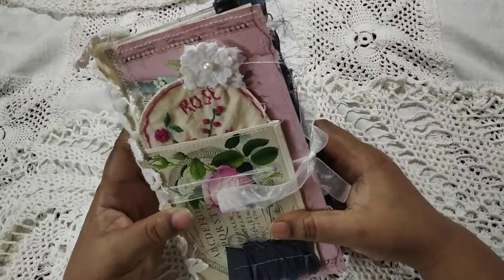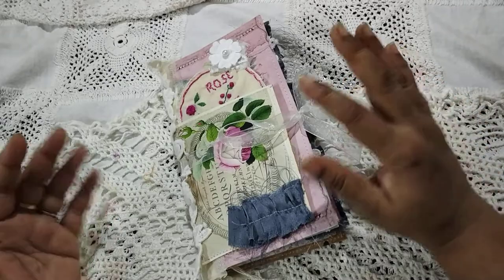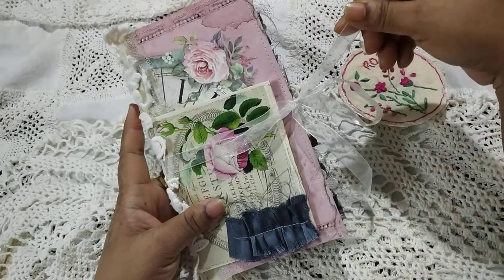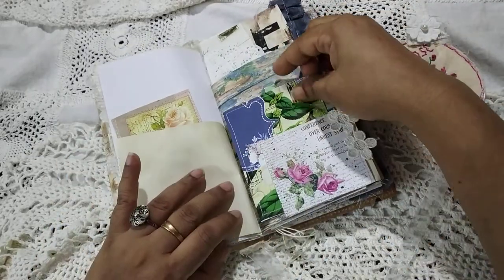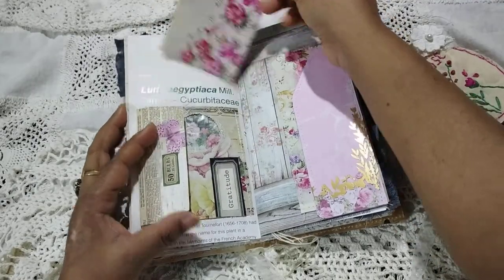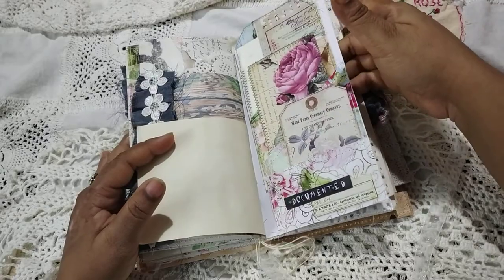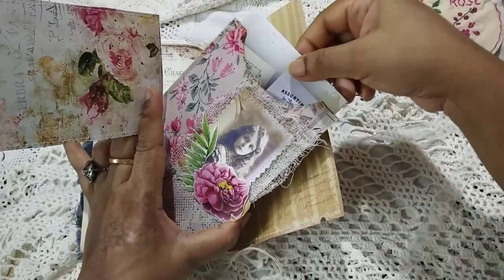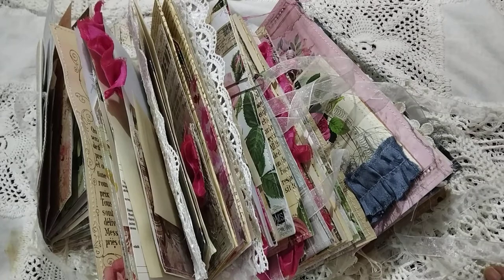ROSE:A Traveler's Notebook, Rose Garden JunkJournal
Hello! these are new listings to my shop.
They are a set of 4 Rose Garden themed TN Journals. In this video you will be able to see the flip of"ROSE".

LINK TO THE LISTING:

LINK TO THE LISTING:(BUTTERFLIES)
SET#1

SET#2

LINK TO THE LISTING:(BIRDS)
SET#1

SET#2